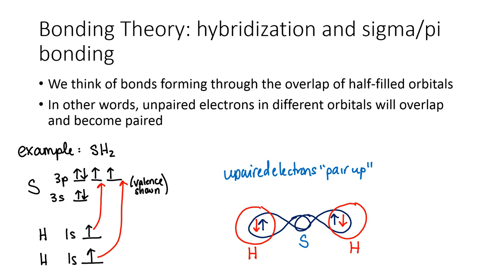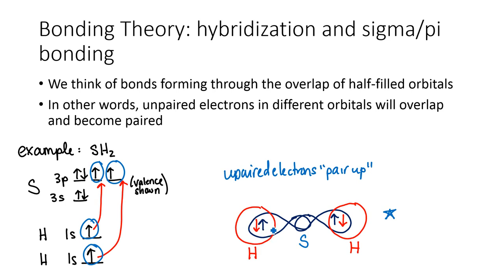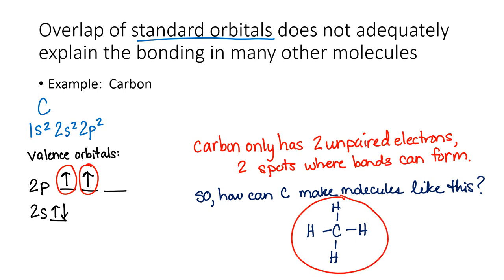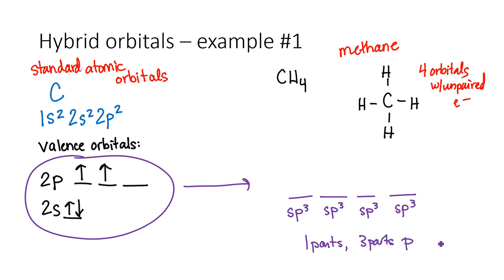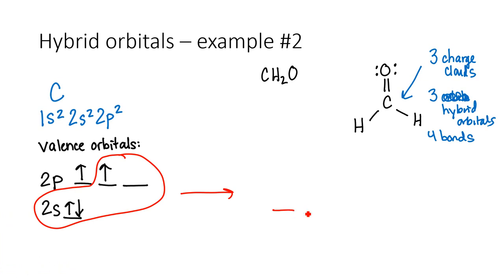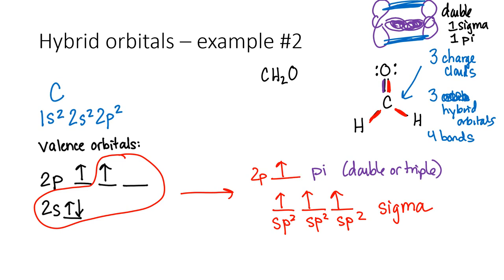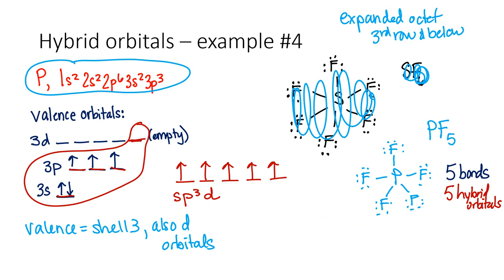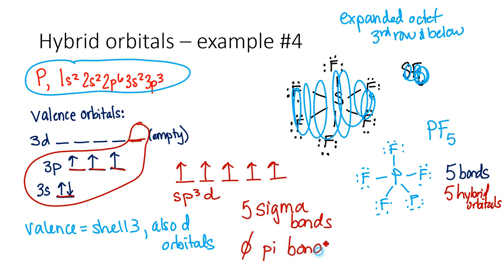Bond Theory Hybrid Sigma Pi